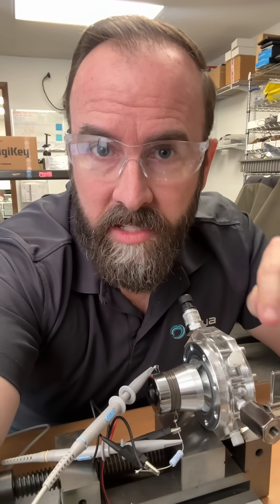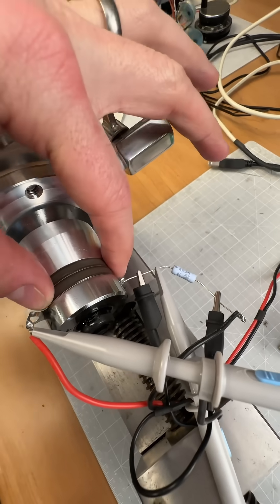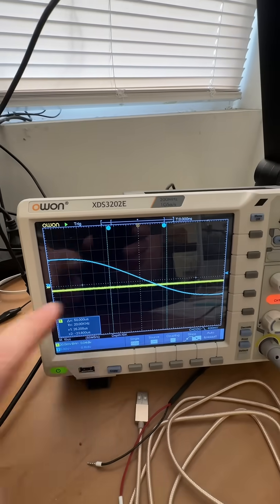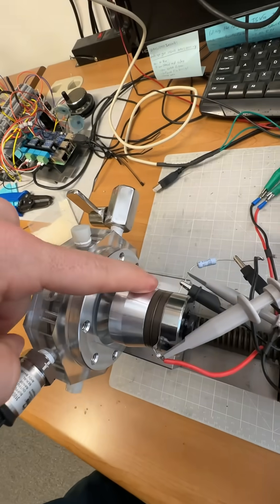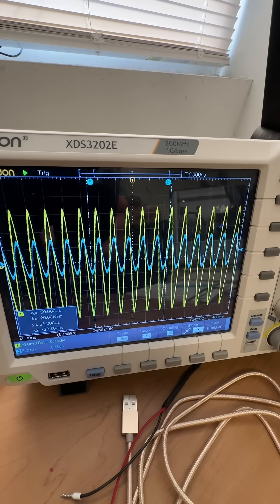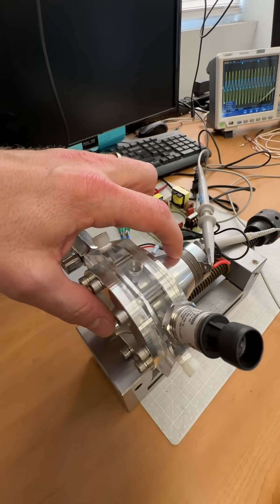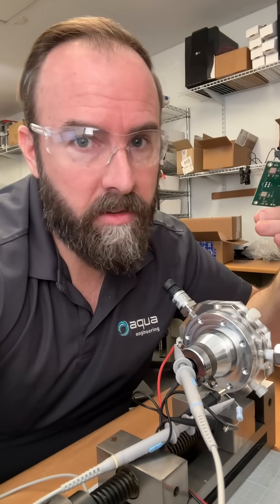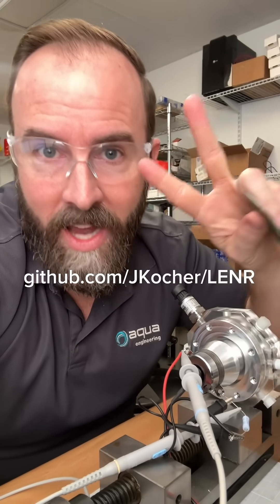LENR 18: Tuning for Sonoluminescence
Let’s start tuning this sonoluminescence system. There’s a few ideas worth debating - pure brute force signal injection or tank circuit and let the system find its happy place? I’d love to hear your ideas!